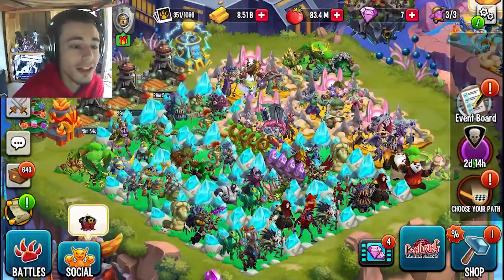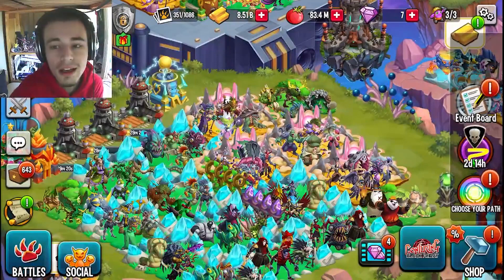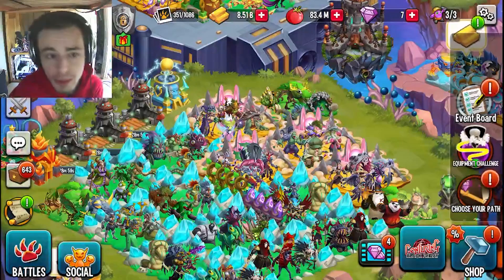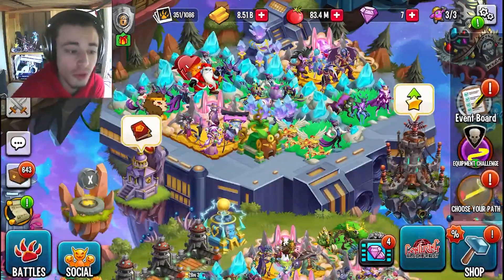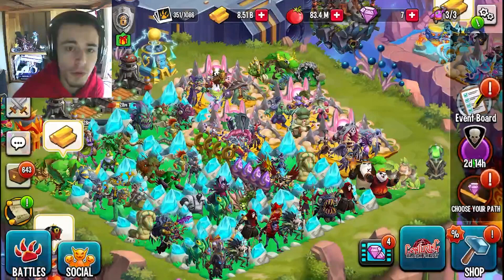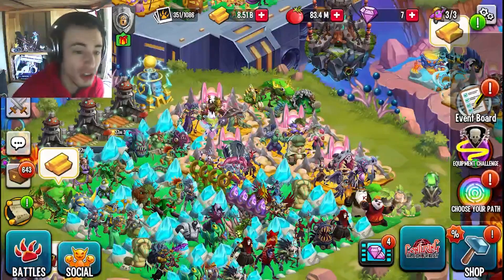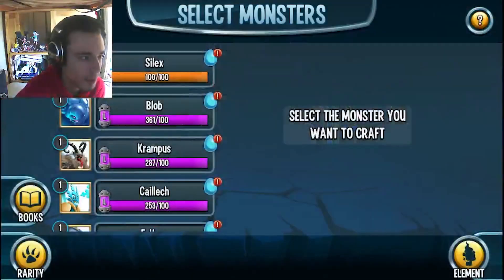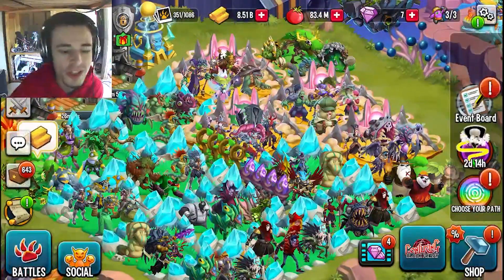Monster Legends: How to Get Free Mythic Urchinion Fast!